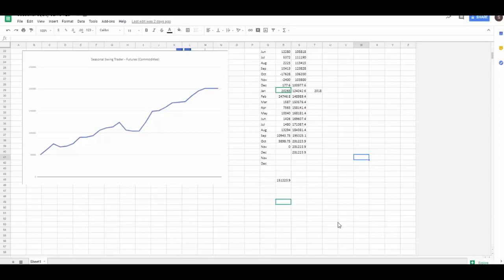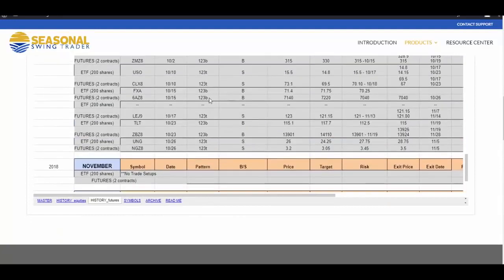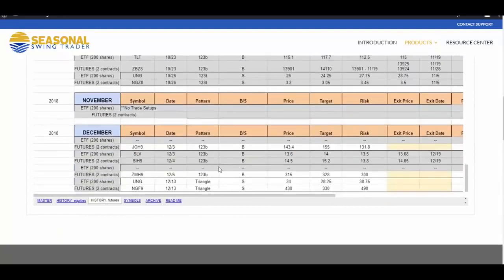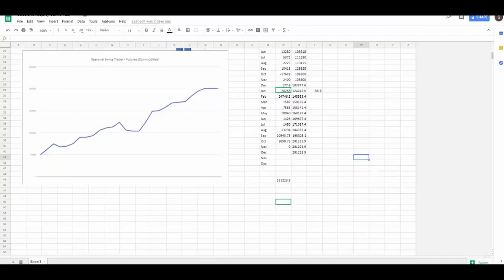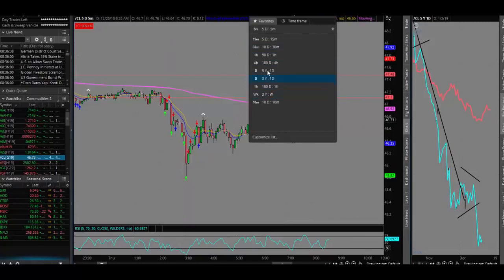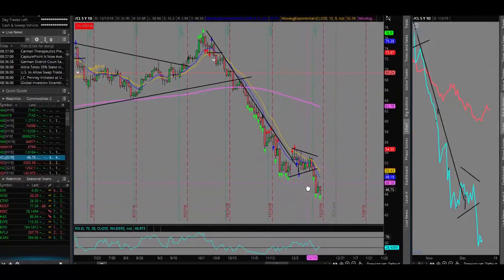Seasonal Swing Trader - The 3S code for Swing and Day Trading